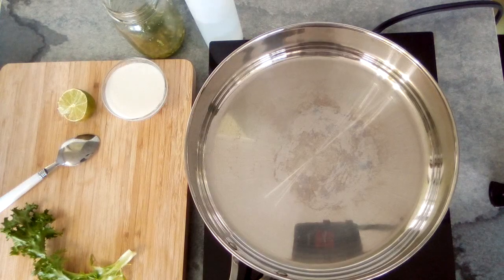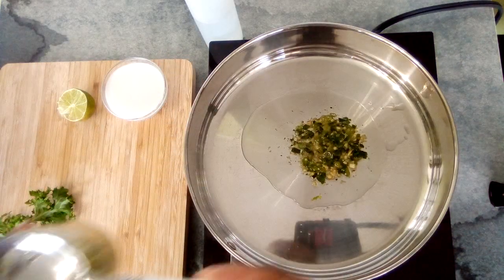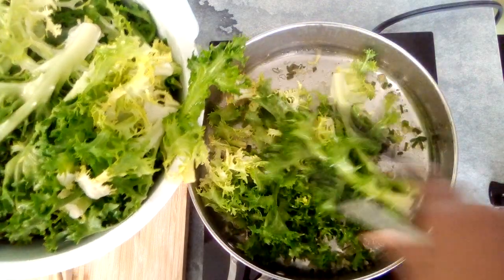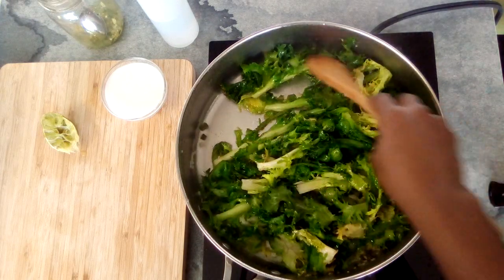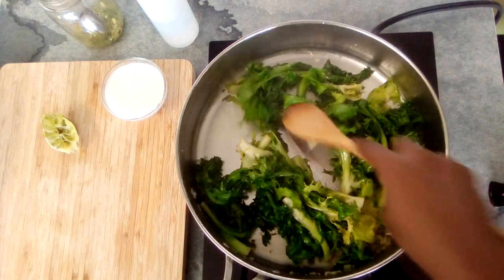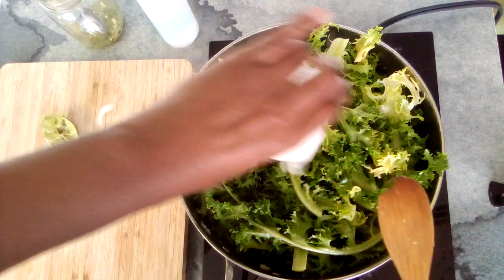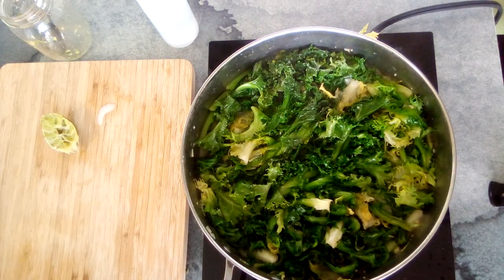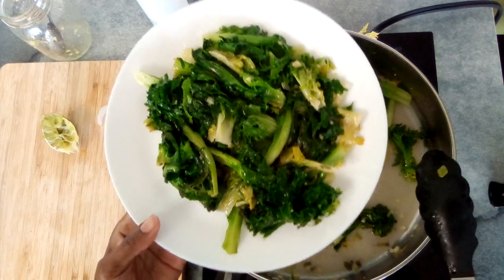How to cook low carb vegetables: Curly Endive